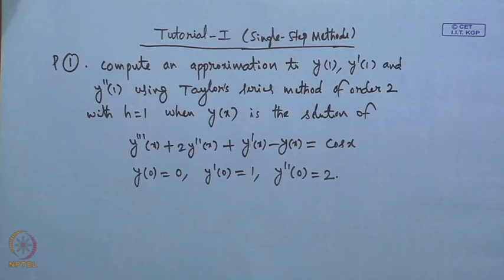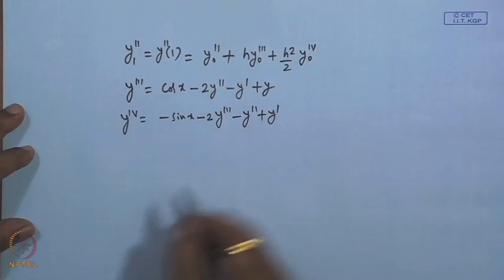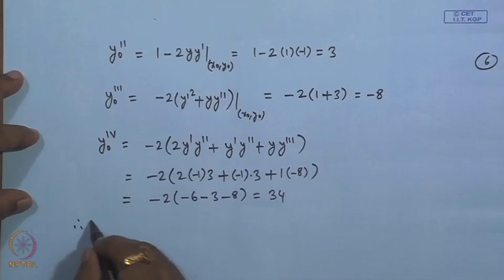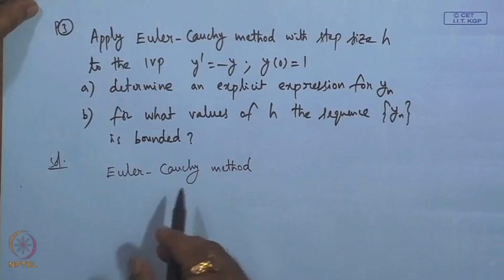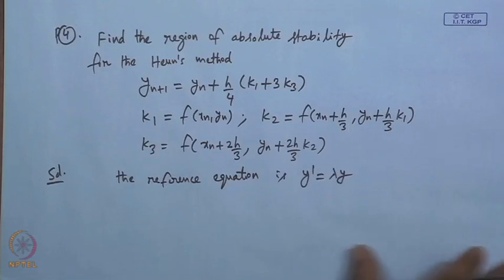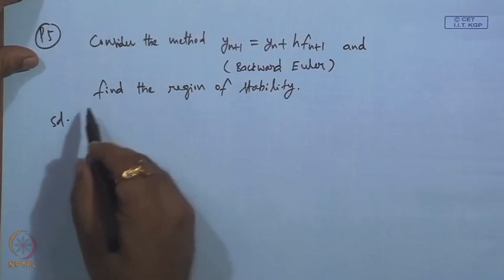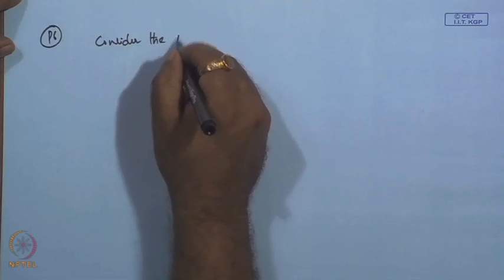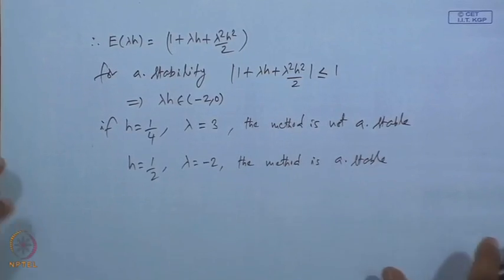Mod-07 Lec-07 Tutorial - I